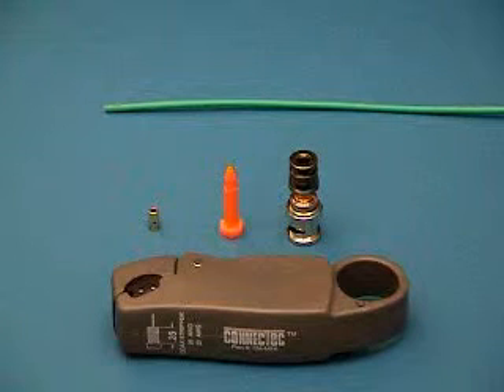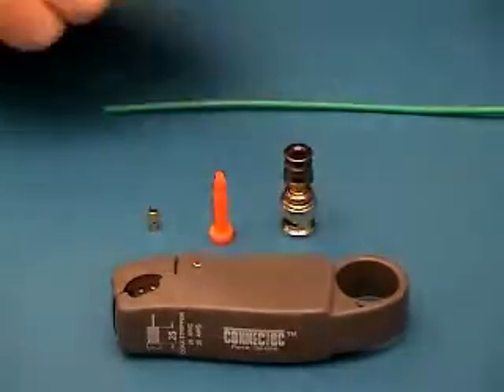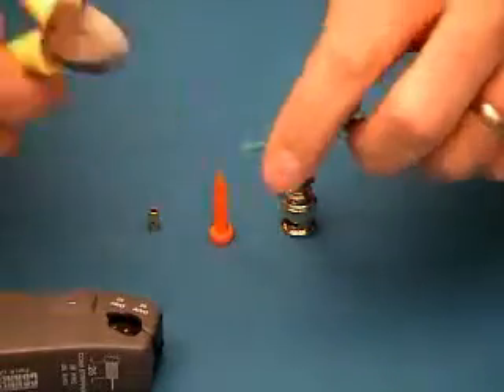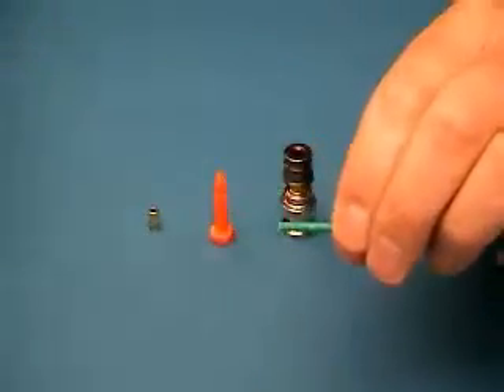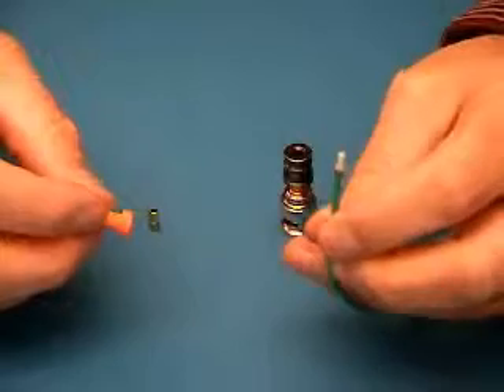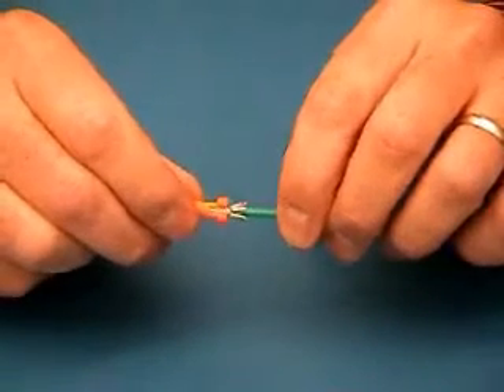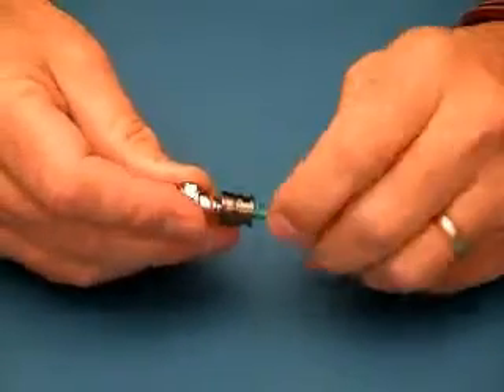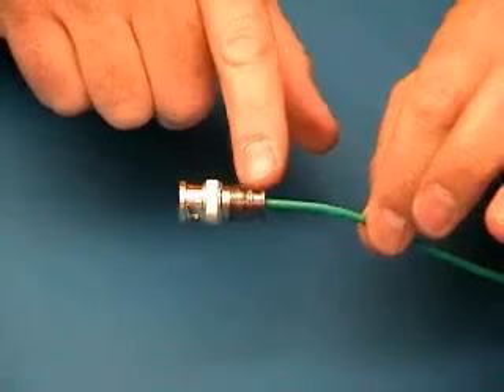Connectec 26 AWG Stranded BNC Termination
ConnecTec 26 AWG Stranded BNC Termination demonstration video